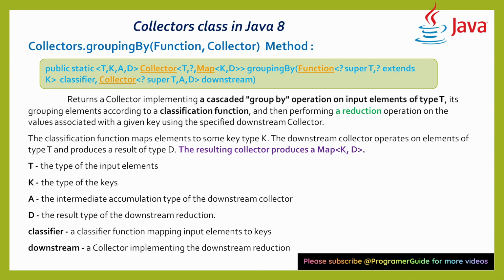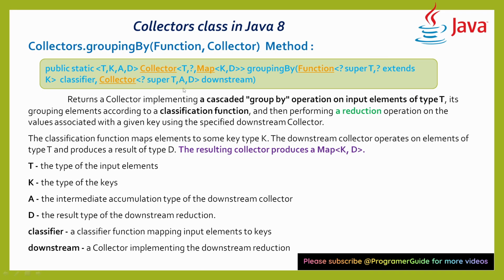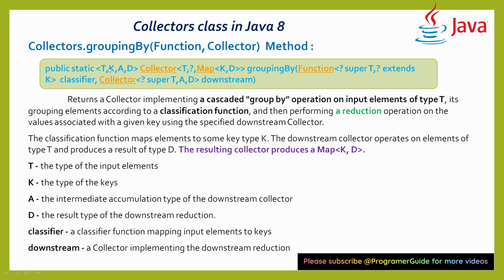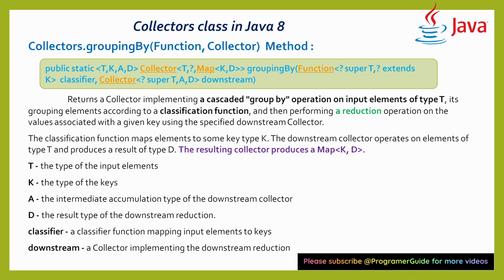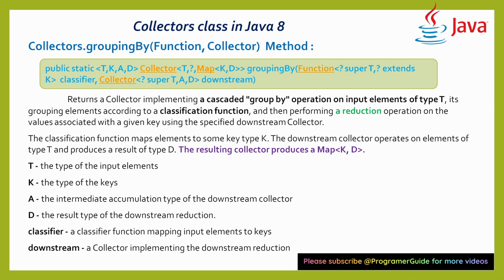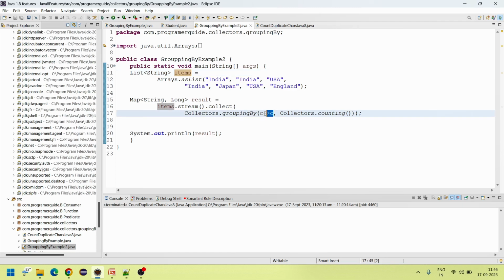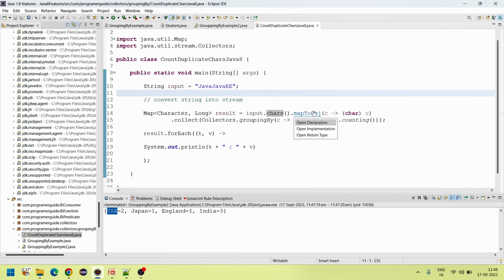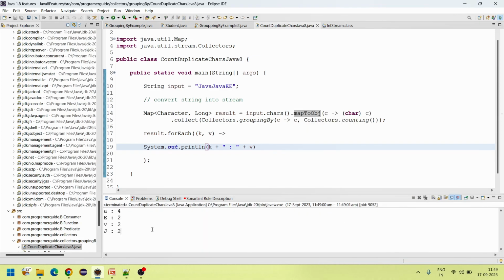11.2 Collectors GroupingBy(Function , Collector) tutorial in java 8 with real time examples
Returns a Collector implementing a cascaded "group by" operation on input elements of type T, its grouping elements according to a classification function, and then performing a reduction operation on the values associated with a given key using the specified downstream Collector.

Collectors.groupingBy(Function, Collector)  Method.

Java program to find the Repeated words count in the given String?
Java program to find the each characters count in the given String?